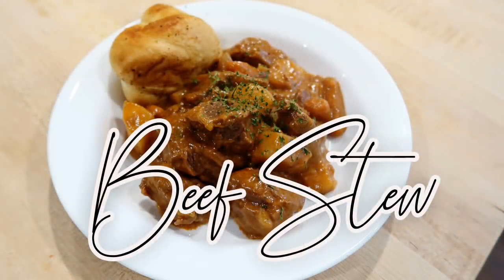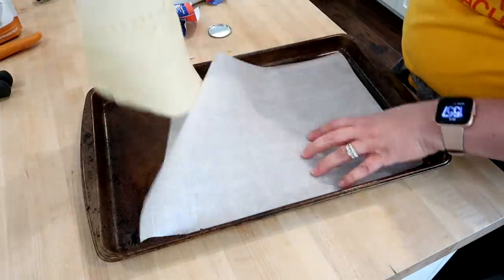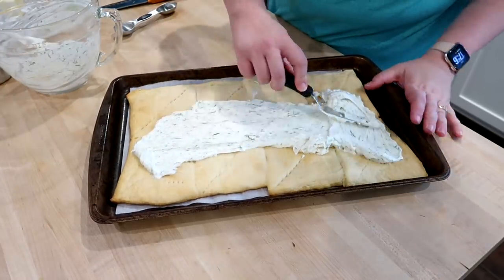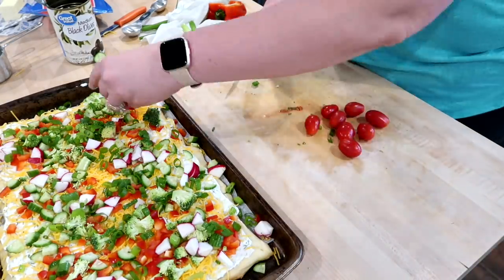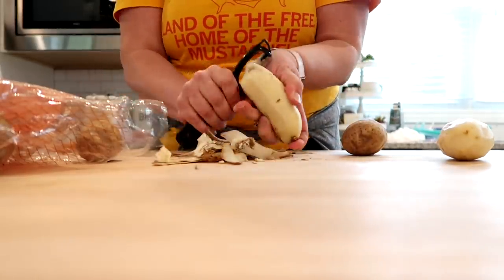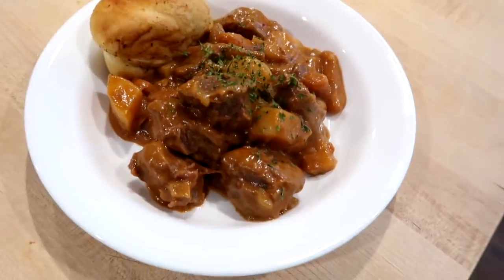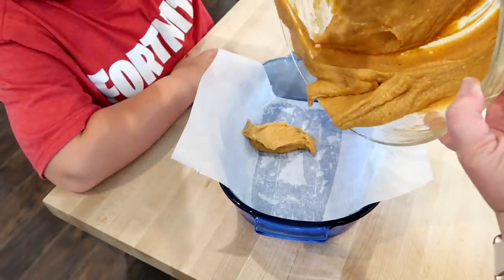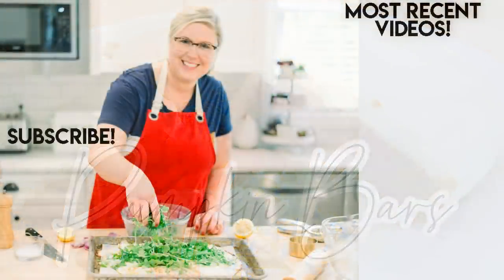FAVORITE FALL RECIPES! 🍁 SLOW COOKER BEEF STEW 🥩 VEGGIE PIZZA APPETIZER 🥦 PUMPKIN BARS 🎃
Today you can cook with me and learn how I make my slow cooker beef stew, veggie pizza, and pumpkin bars.

Offset spatula